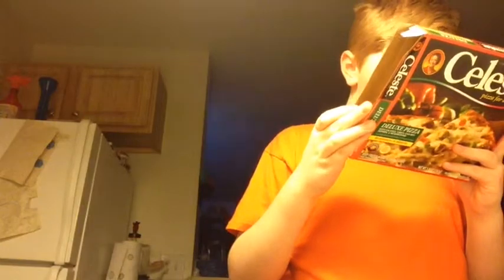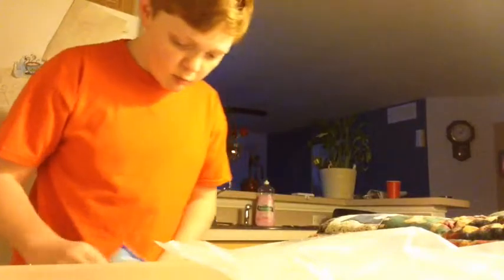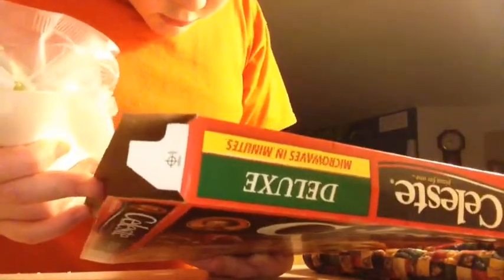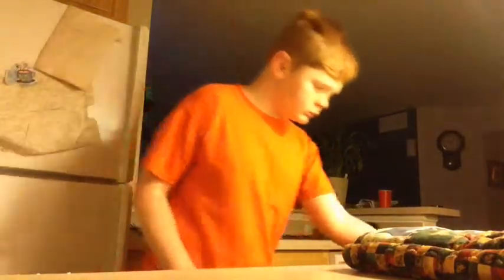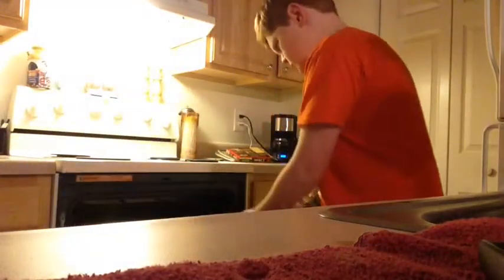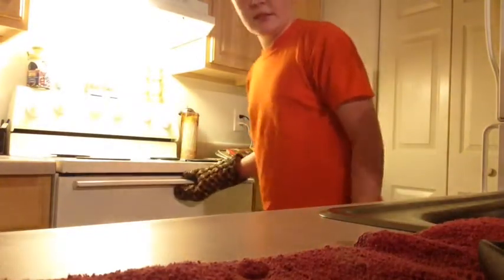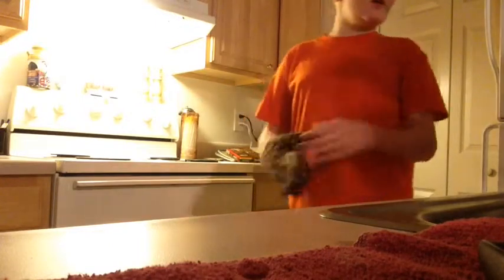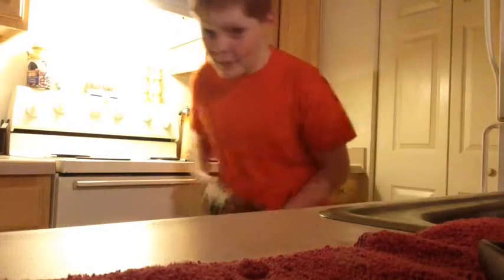Dinner time SE 2 EP 3 IM USEING A OVEN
1st time ever cooking with the oven